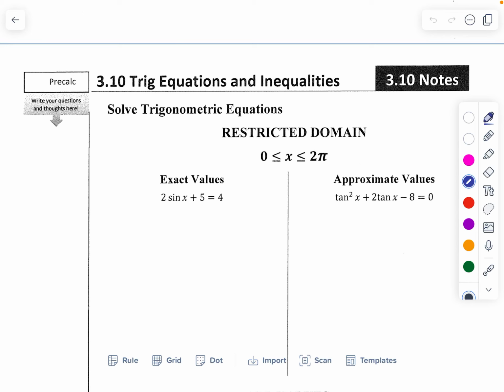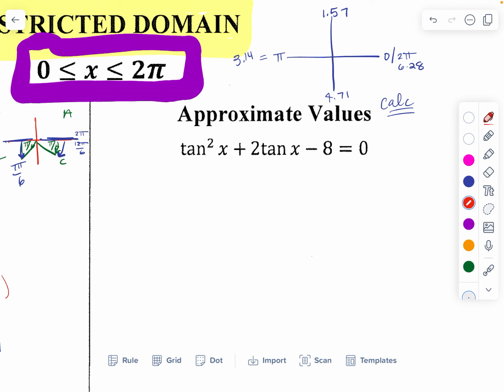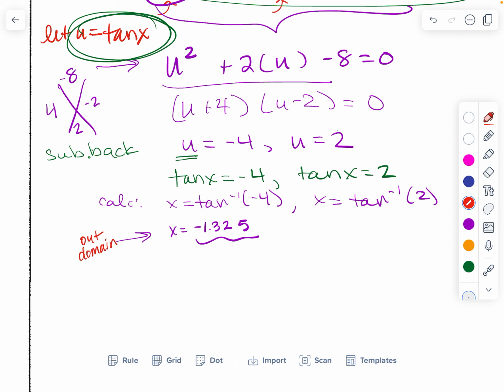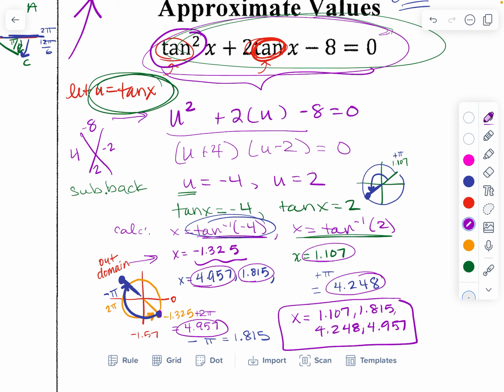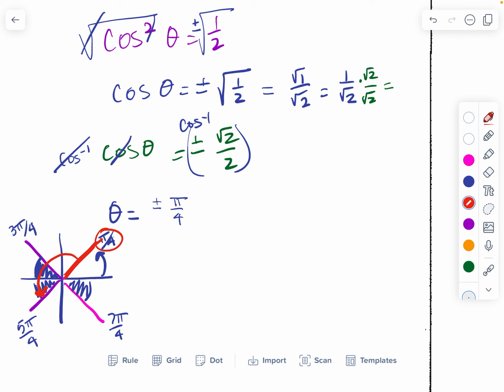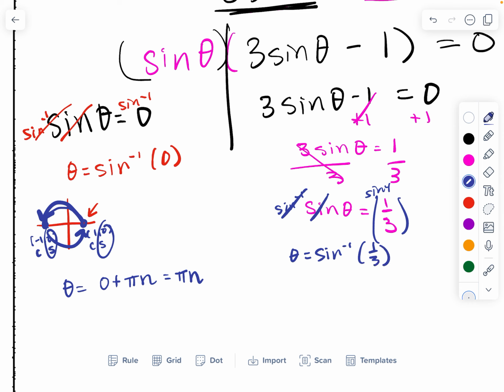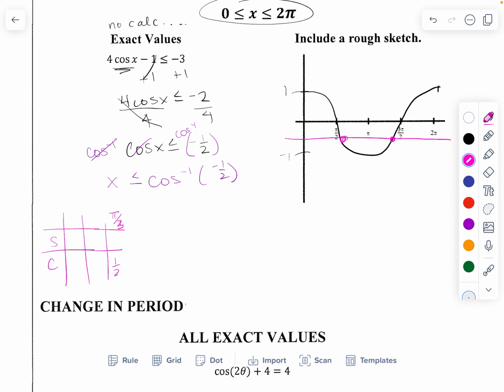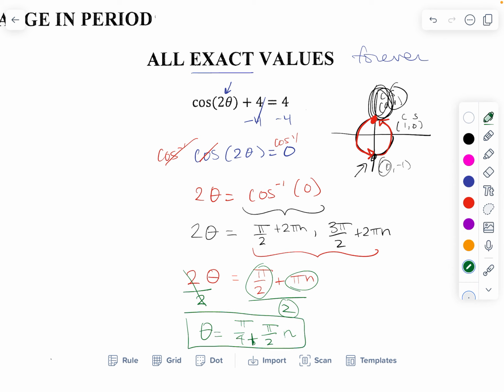HPC FPM S3.10 notes